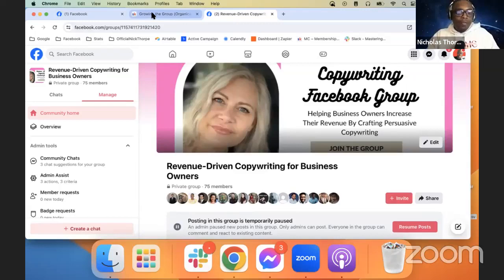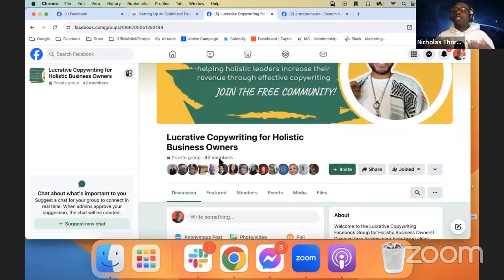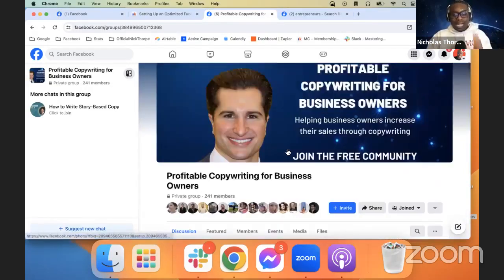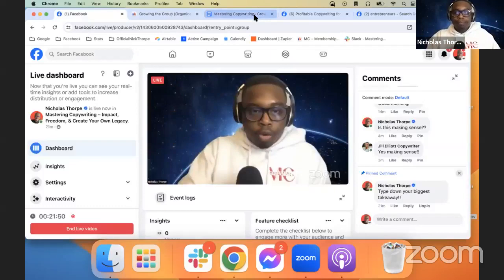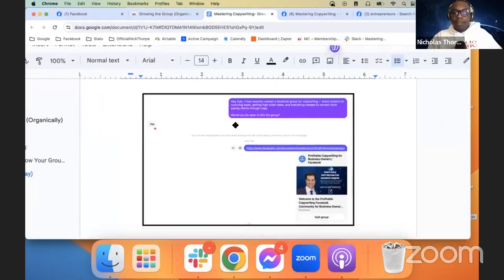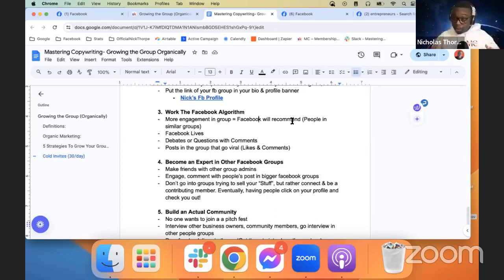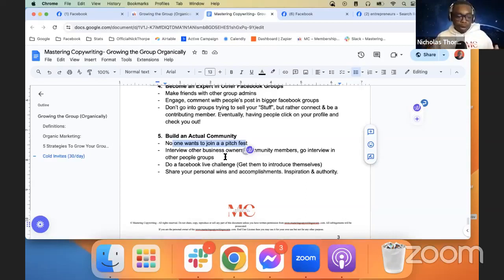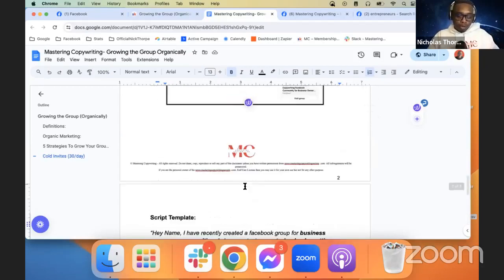How To Build An Audience In Your Facebook Group (For Copywriters)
1) Check out my webinar: How I Built an Online Copywriting Business Through The Hybrid Referral System ⬇️

2) Fill out an application for a free 1-on-1 strategy session to see how we can audit your business & provide you an immediate angle to generate high quality clients ⬇️